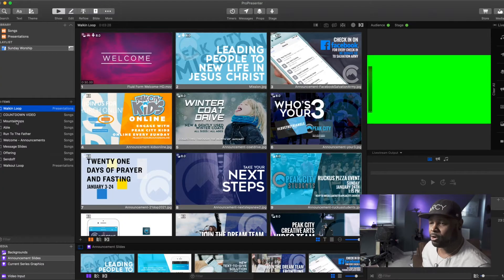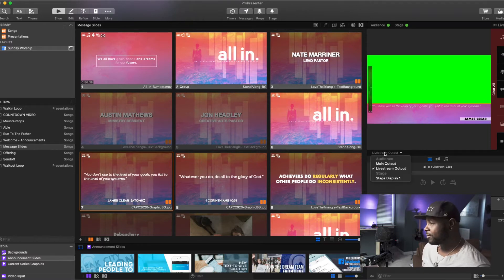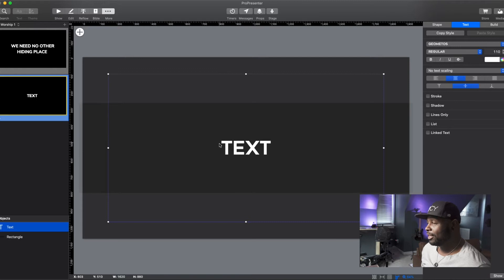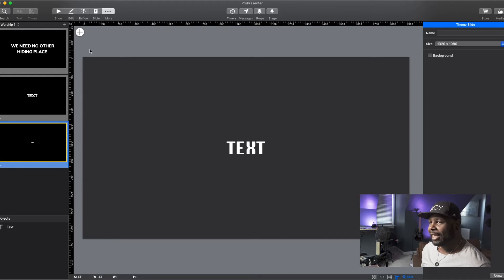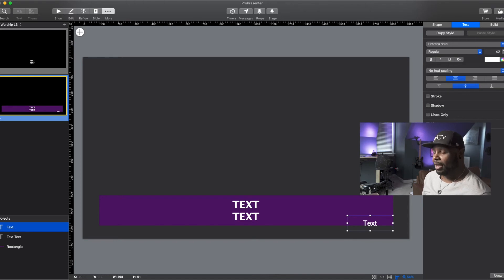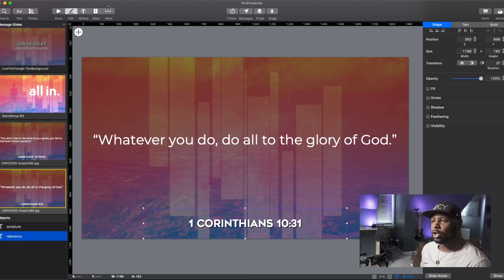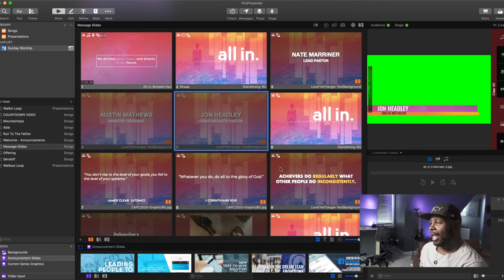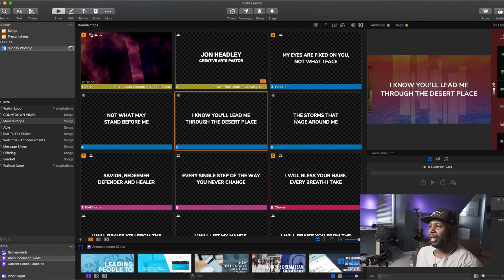ProPresenter 7 - Creating Themes for Multiple Outputs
My MAIN Camera
My Lens